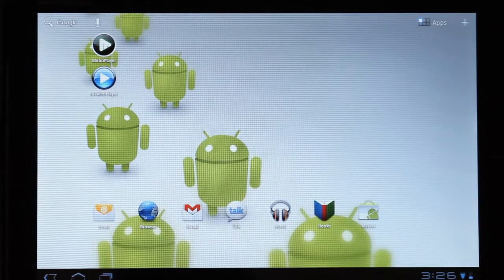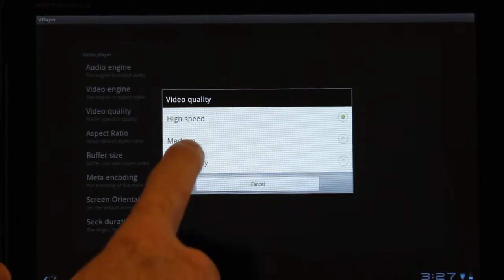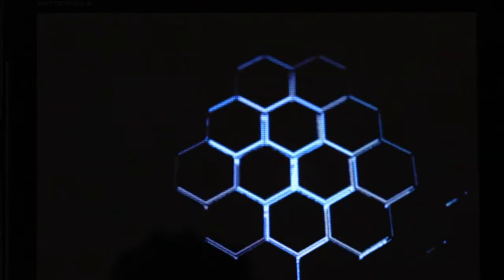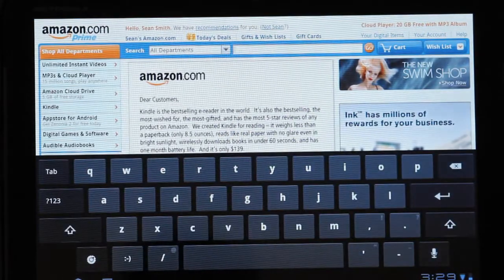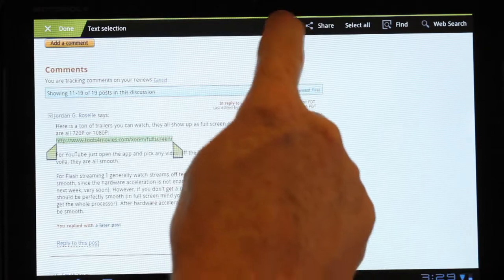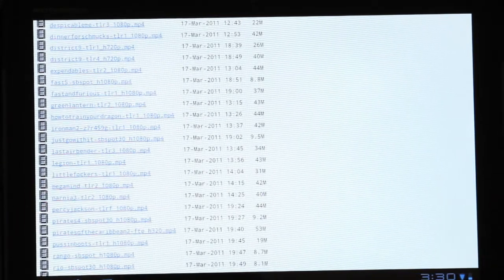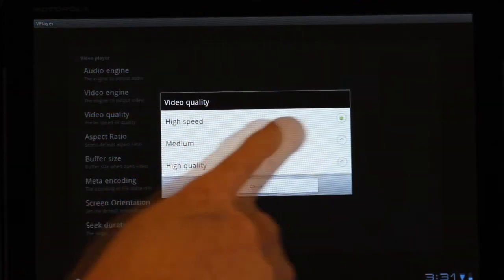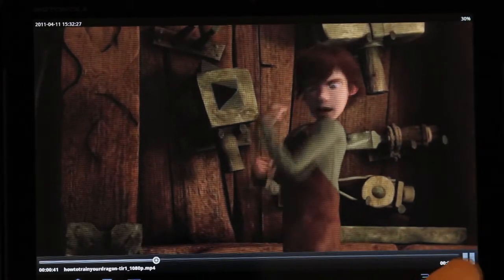Motorola Xoom HD Playback on VPlayer with Tegra 2 support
First offering of Tegra 2 supported HD playback with the Vplayer App. The video I use in the demonstration is from a site hosting full screen 720p and 1080p trailers for the Xoom but you will see the player with Tegra 2 support fails at an epic level.  Pulling up one of these videos on just a slightly larger screen shows they are not of any real significant quality level, so playback should not be that much of an issue.